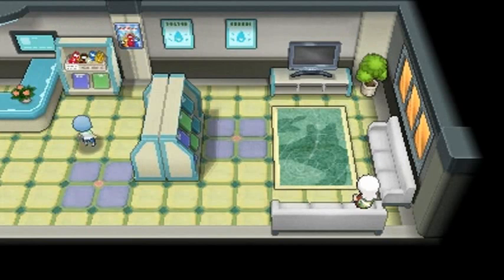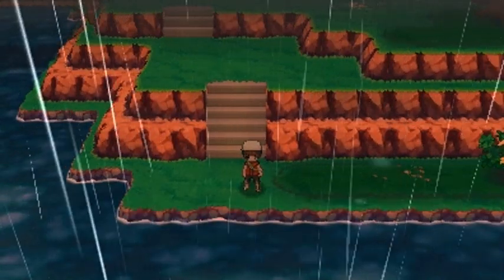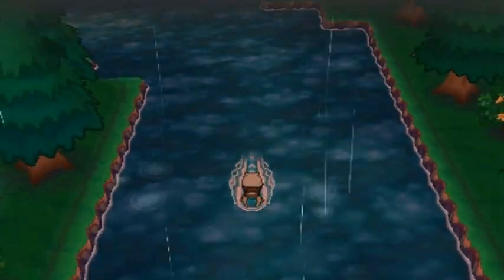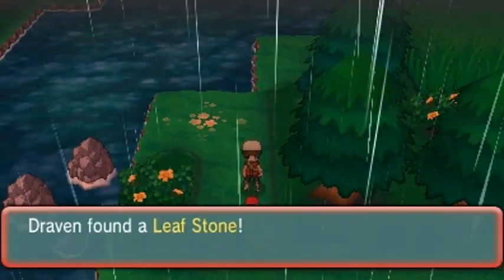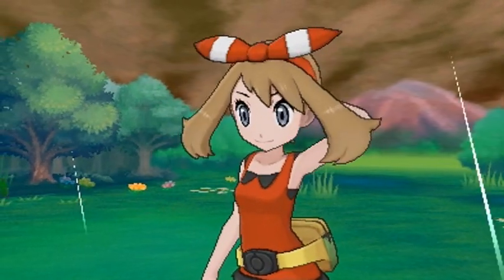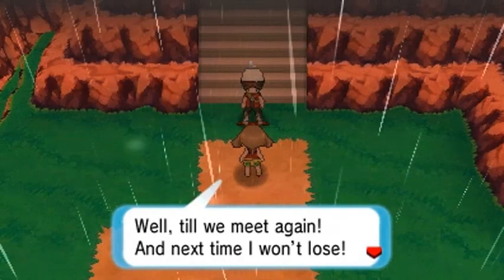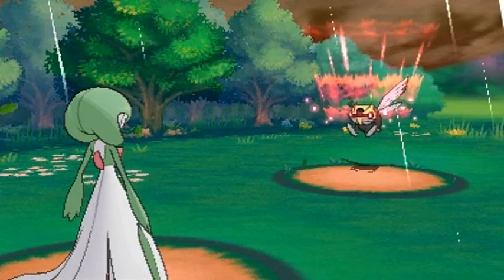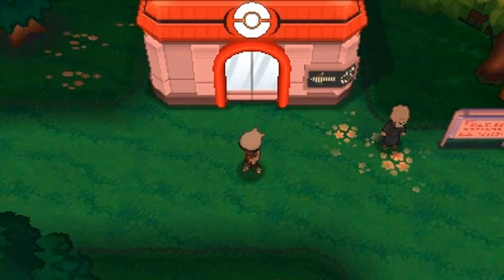Pokemon Omega Ruby Walkthrough Part 44: Continuation of this Place!